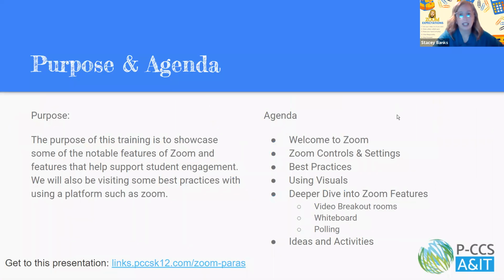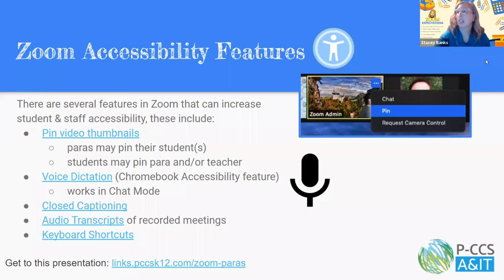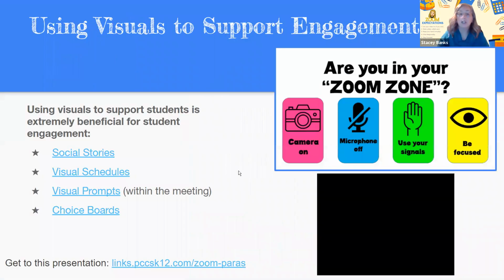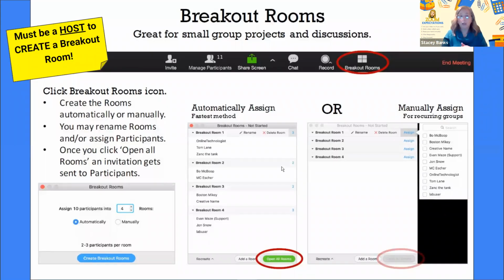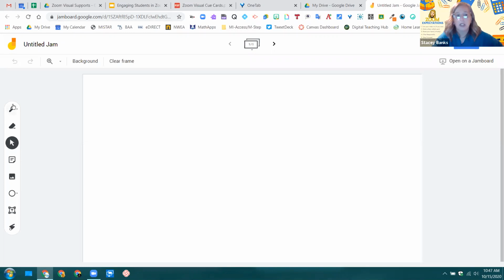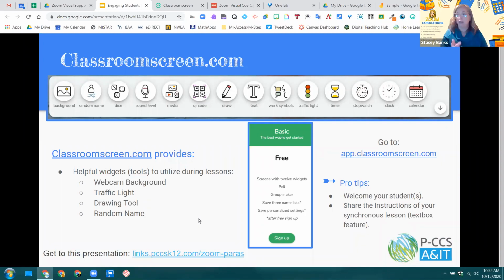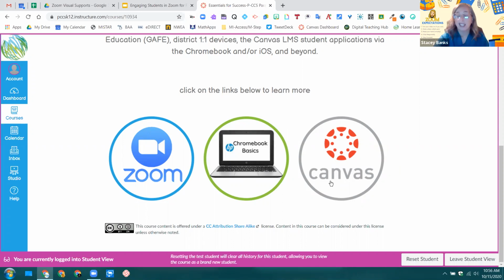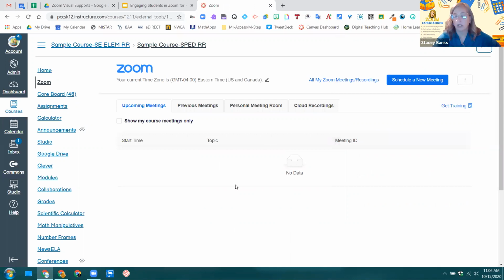Supporting Students in Zoom: Training for Paraprofessionals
The purpose of today’s training is to showcase some of the notable features of Zoom, specifically, features that help support student engagement. We will also be visiting some best practices when using a platform such as Zoom, with a focus on how it relates to your work supporting student academics.